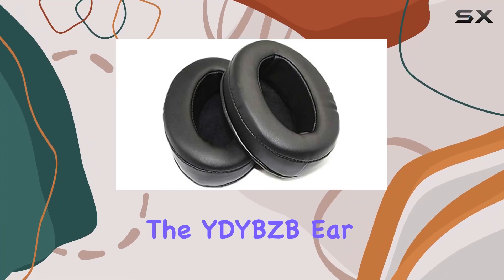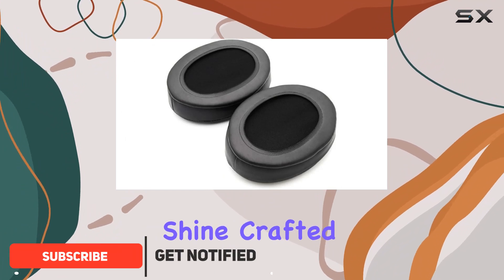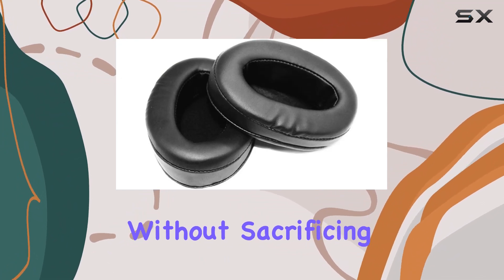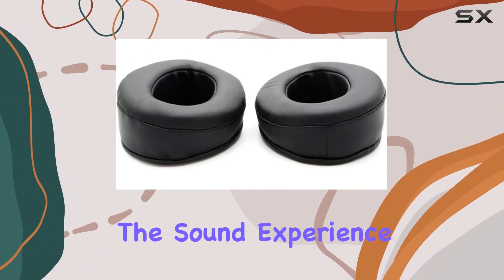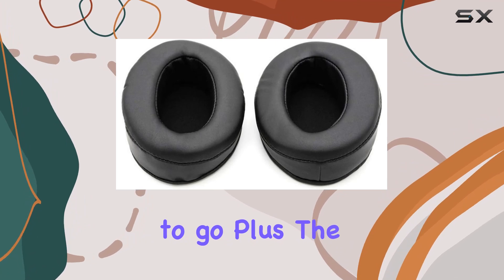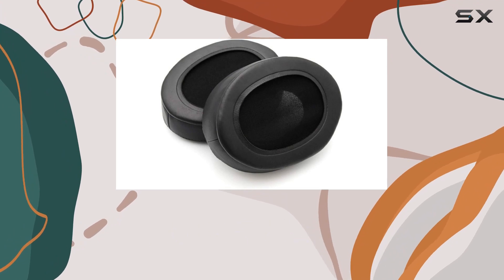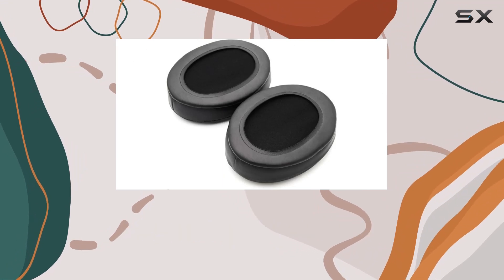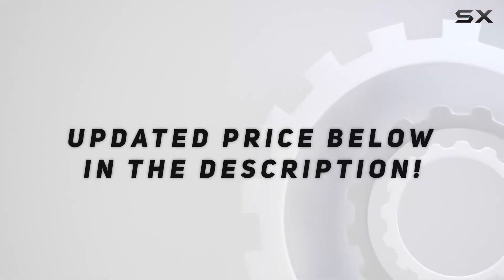Upgrade Your Tascam HP-VT1 Comfort: YDYBZB Ear Pads Review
0:00 Intro
0:06 Review

Things that we mentioned in this video:
Ear Pads Cushions Covers : B07X6M872Q